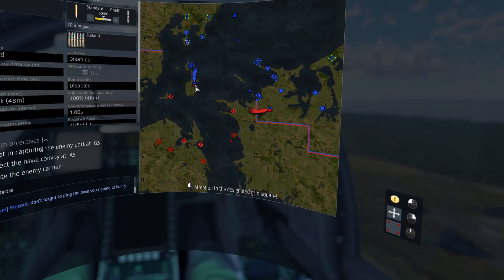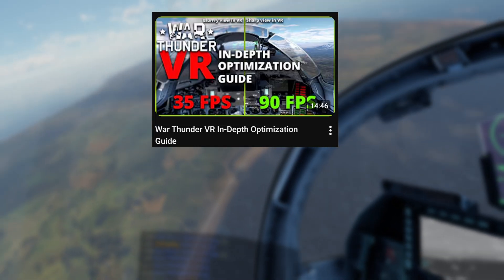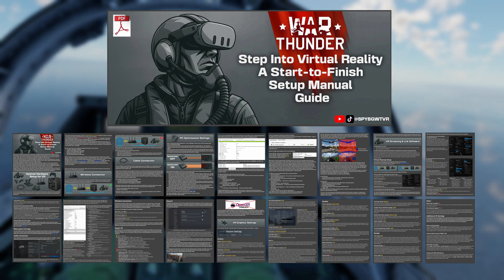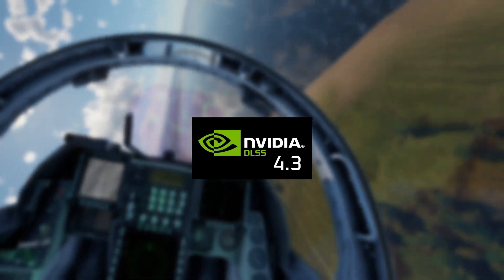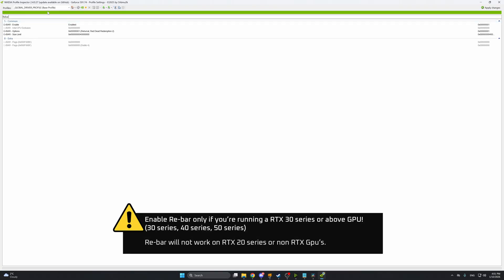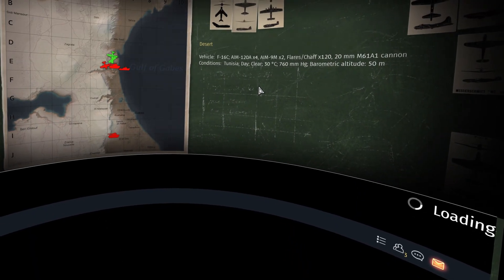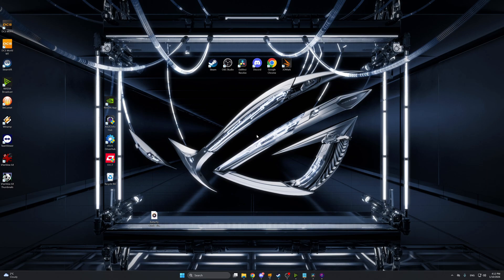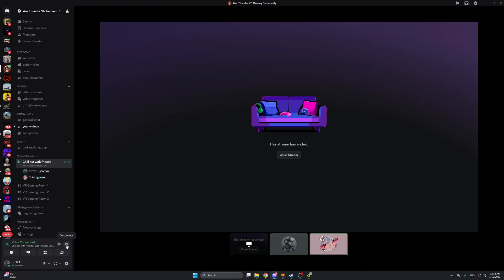War Thunder VR Anti-Aliasing Fix | DLAA Setup Guide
By far this is the most optimal and BEST optimization I've manage to get to work in War thunder, specially for VR players. While the other Anti Aliasing methods I've showed were sort of ok, this one provides clean graphics, sharper image, and it removes the shimmering that's happening in VR headset. This setup on a meta quest 3 looks insane. I've spend more then 2 hours just flying in a helicopter and looking at things after I've figured out how to make everything work with DLSS 4.5!

Video Chapters:
0:00 Intro
0:34 The VR Anti aliasing problem in War Thunder
5:05 DLAA Setup Guide + DLSS 4.5 Swap
10:49 Yuki's reaction to DLAA in VR for first time

PDF Official Document for optimizations that I did after that video